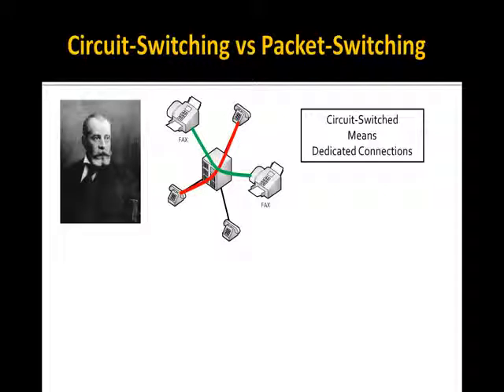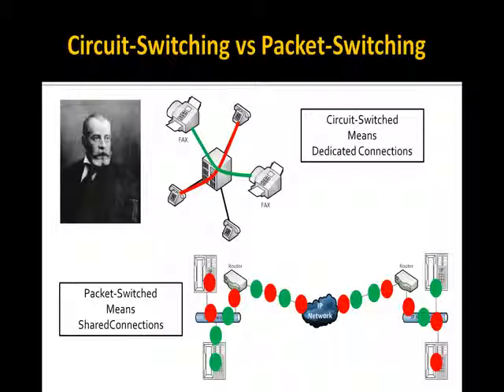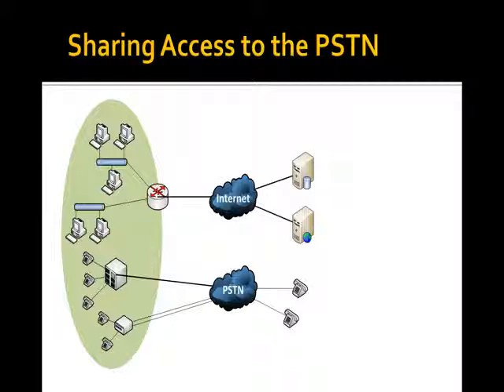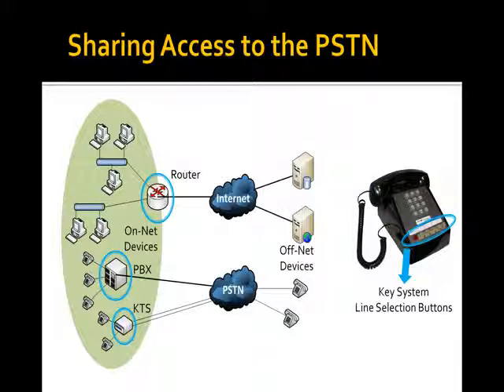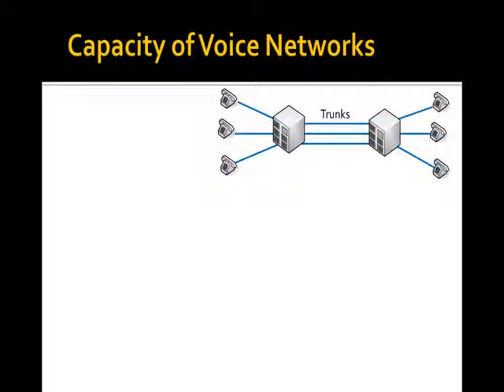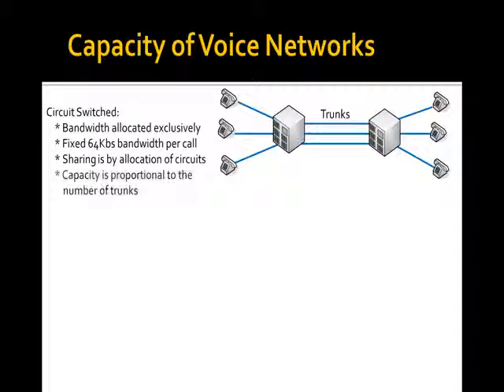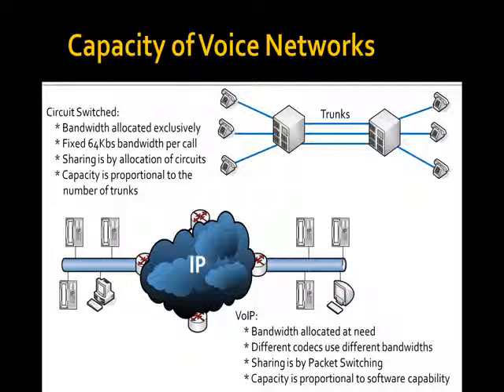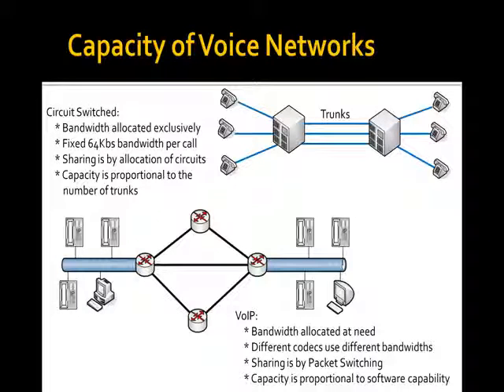Voice & Data Network Considerations